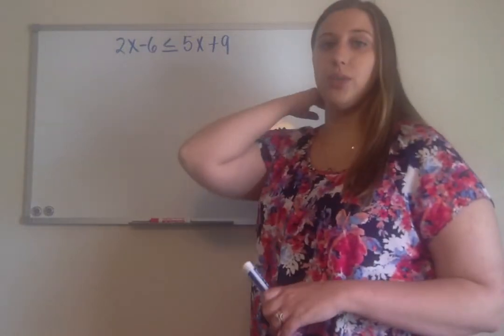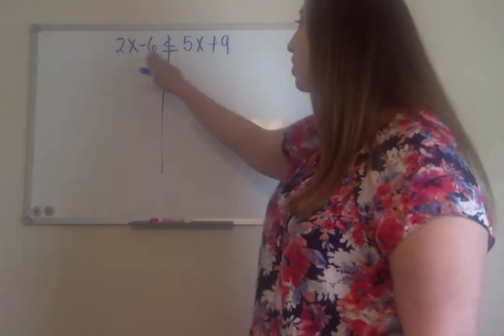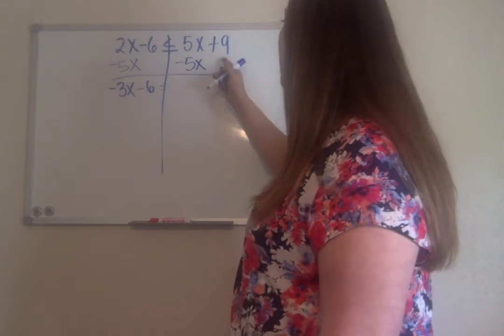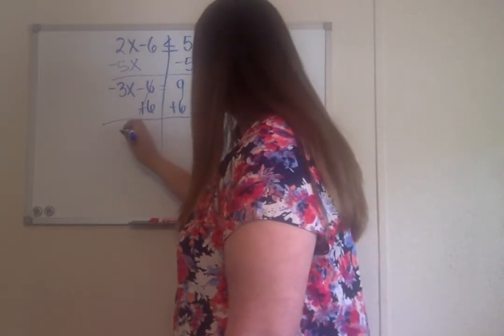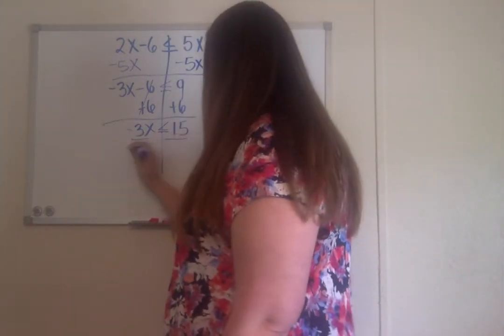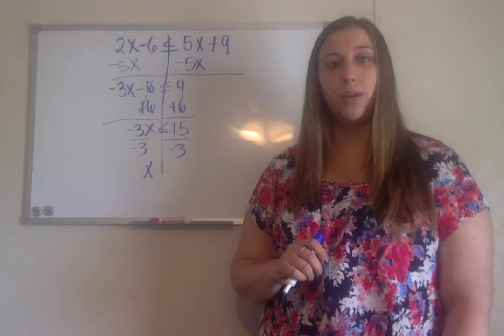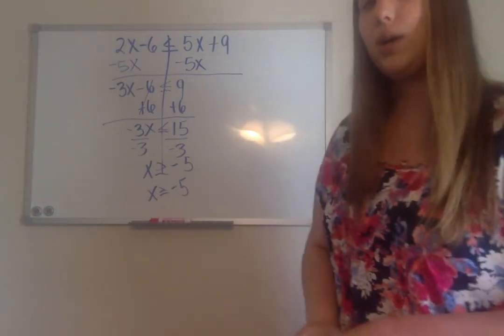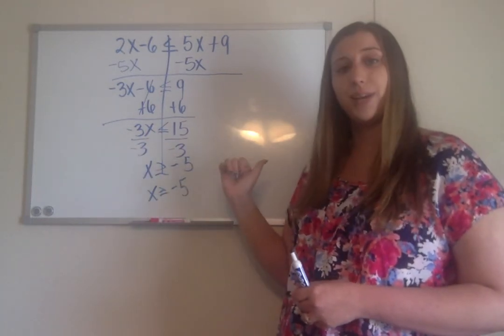Solving Inequalities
In this video Mrs. Skapyak reviews how to solve inequalities.